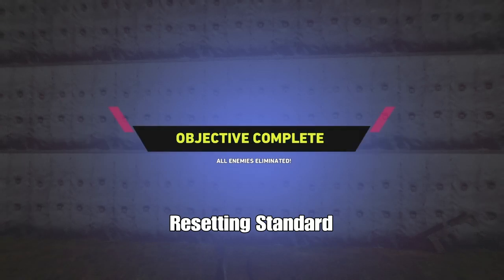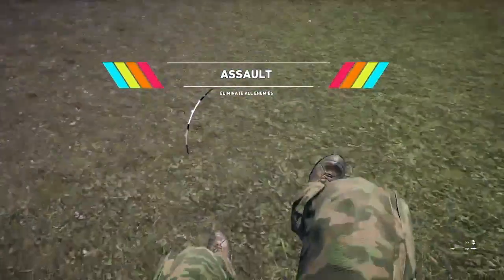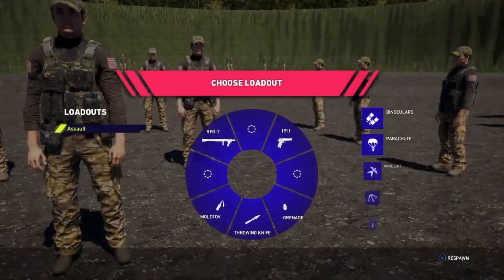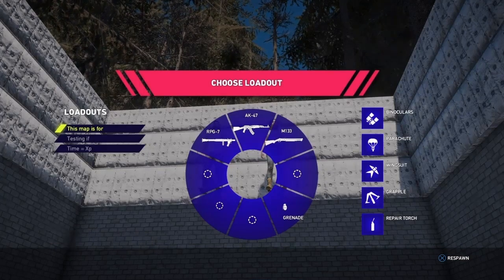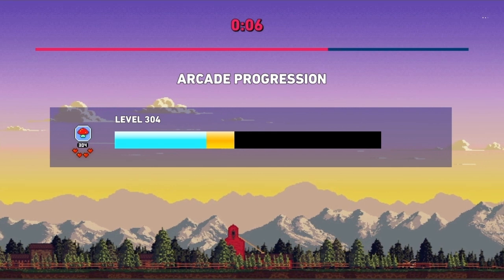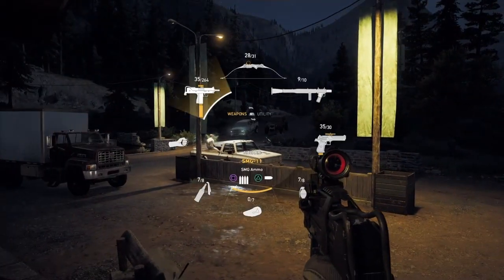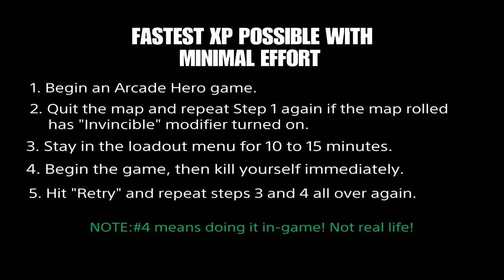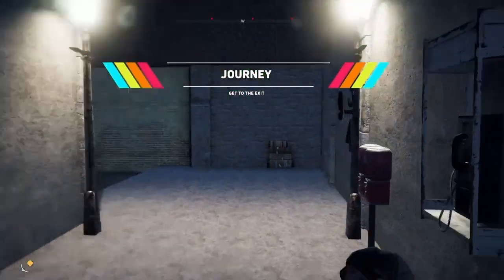Fast Level Up Guide for Far Cry 5 Arcade (PC/PS4/Xbox One)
Let's talk about the leveling up in Far Cry 5 Arcade, and go through all the different methods and theories. Then explain what the fastest method for getting up a level is in Far Cry 5 Arcade.

The tests may have been done on the PS4 version, but should work on all three platforms.

Any XP reference is referred to the leveling in game, and should not be confused with "XP" from the website.